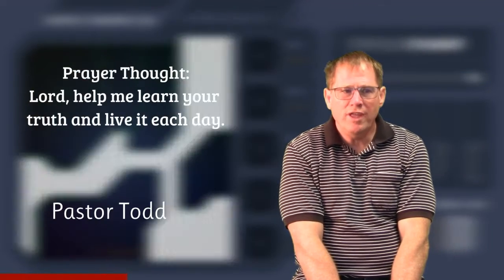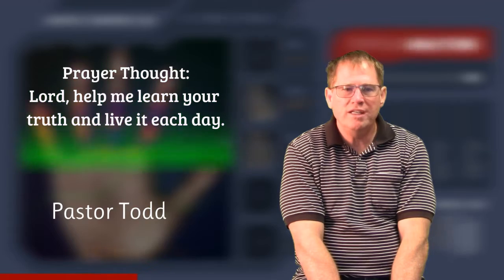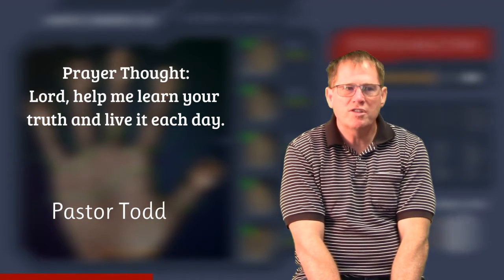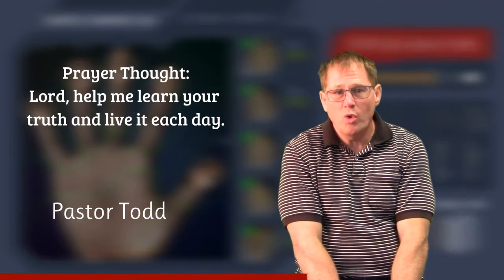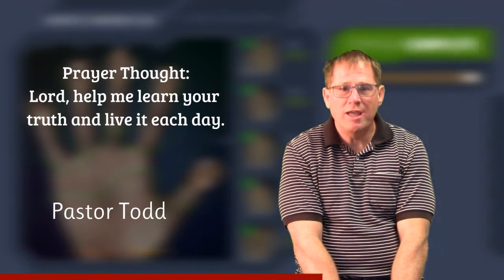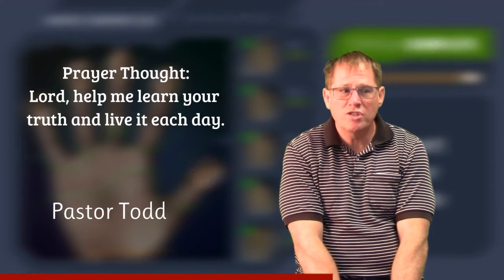November.28.2020 | Daily Devotion by Pastor Todd